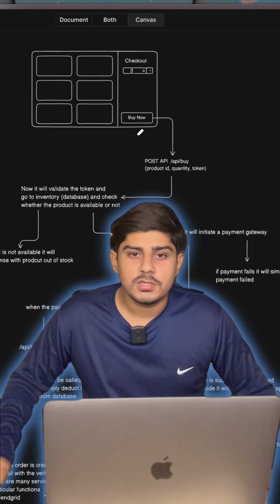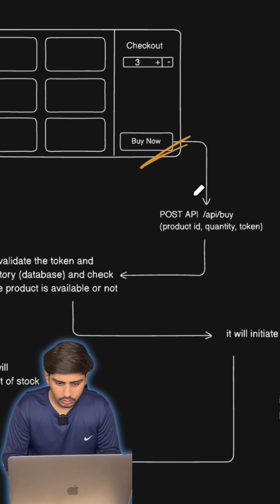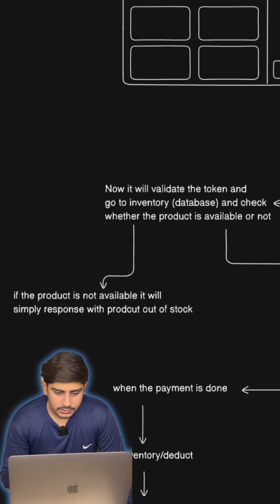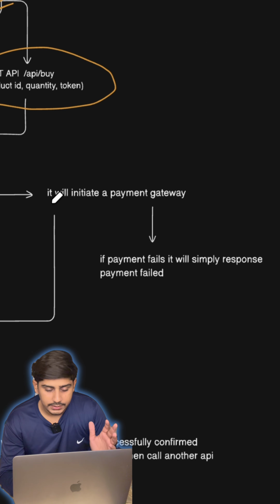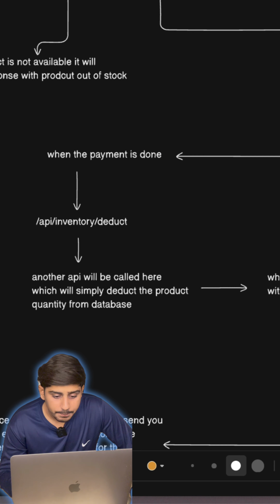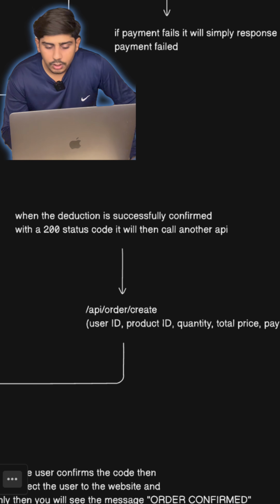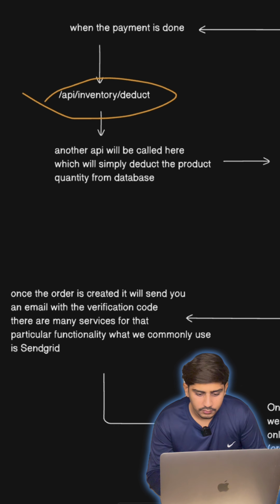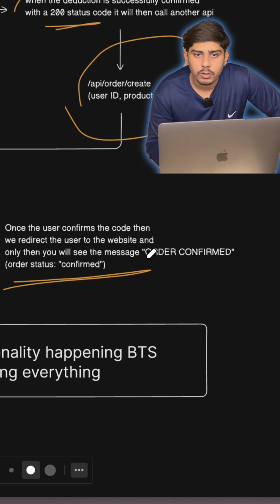javascript backend mastery day 1/30